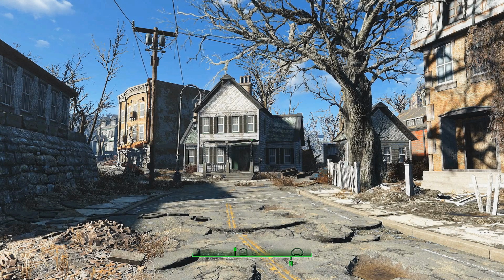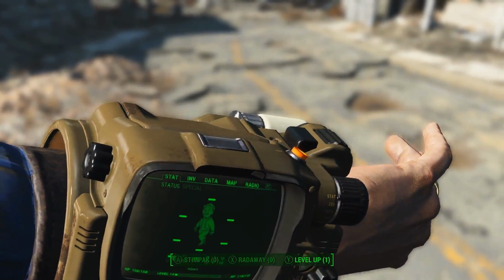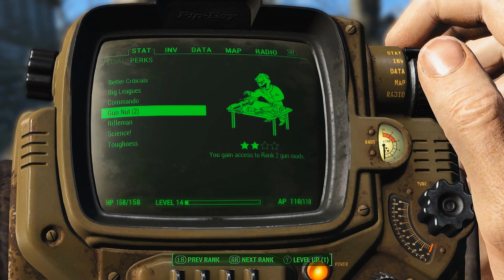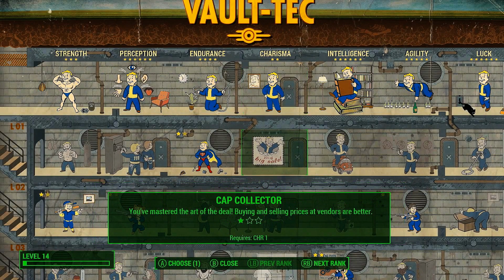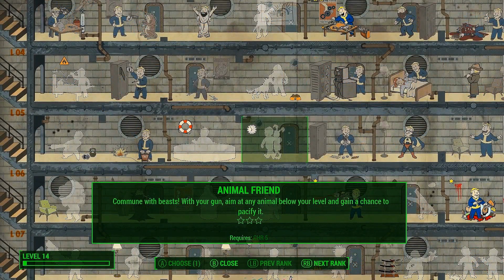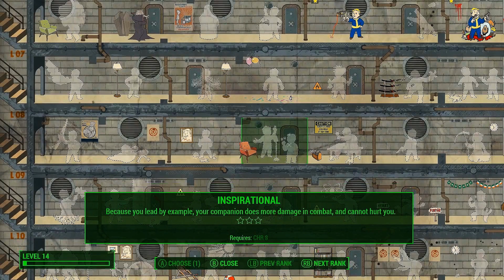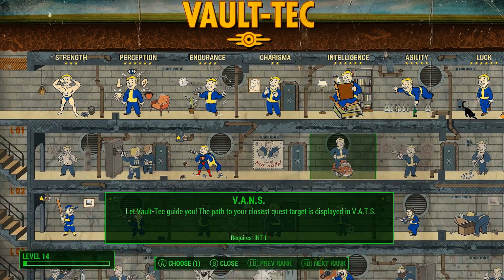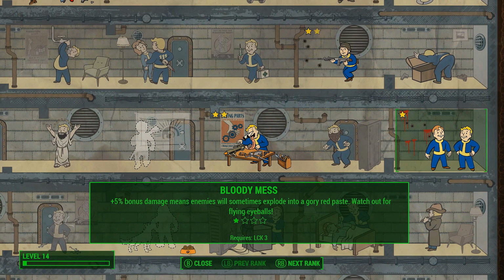Fallout 4's Character System EXPLAINED! (Breakdown/Analysis)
Todd Howard shows and explains to us how the character and perk chart system will work! Let's break it down! :D